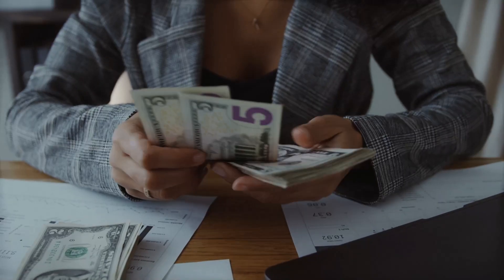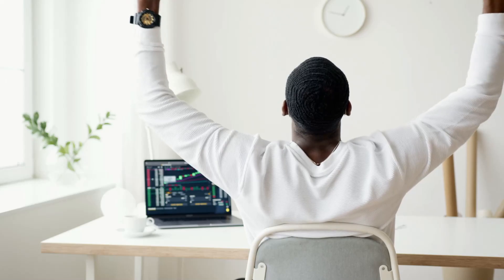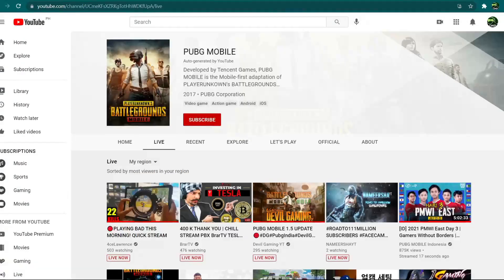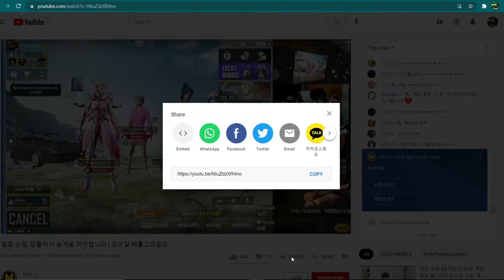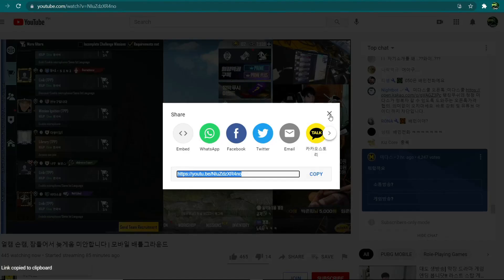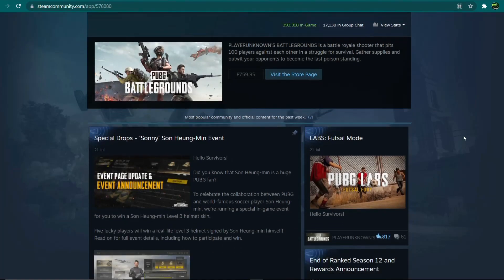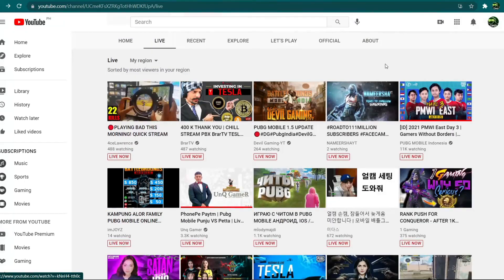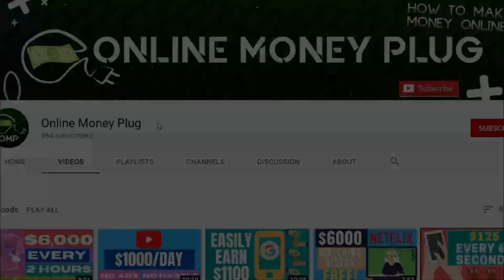Make PayPal Money From Watching YouTube Videos (2021) | Make $150 Per Day Online FREE!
📹 This video shows how you can earn easy money online!